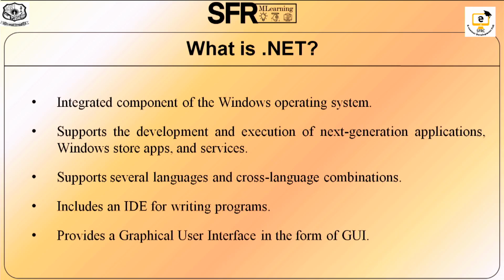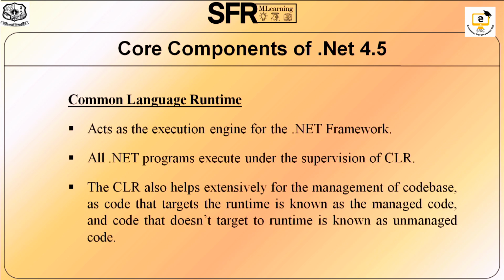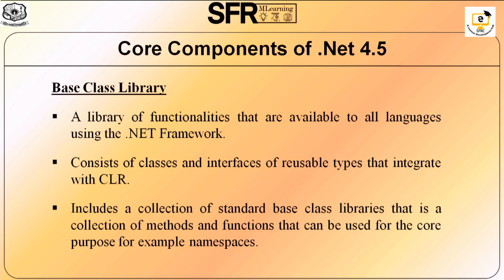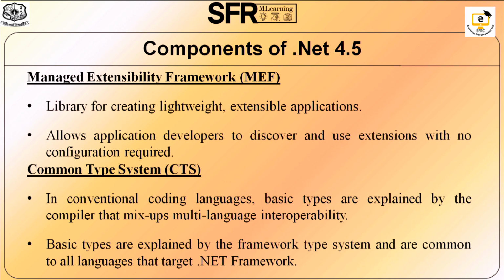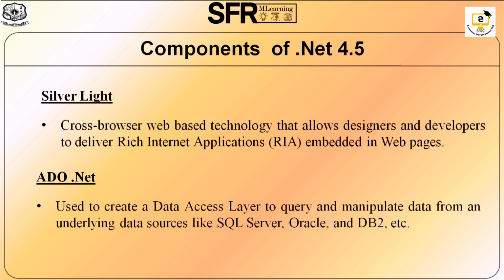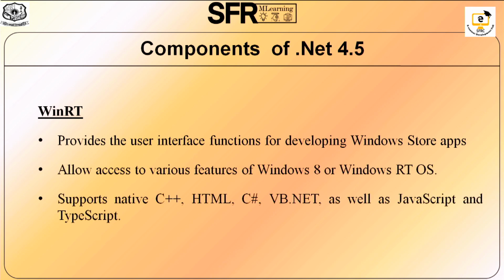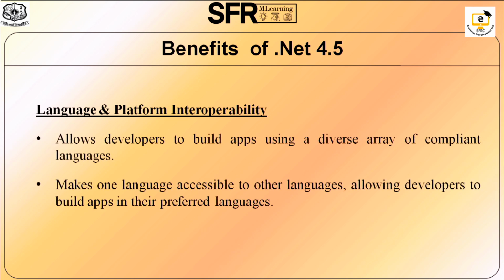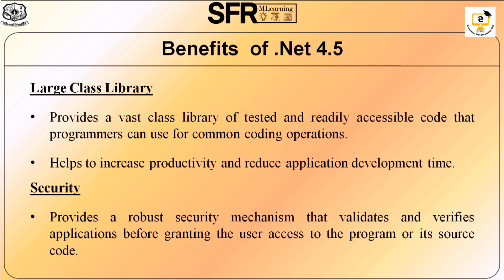.Net Framework Architecture 4.5 by Mrs.S.Nusrath Najeeba, Asst. Professor of Computer Science(SF)